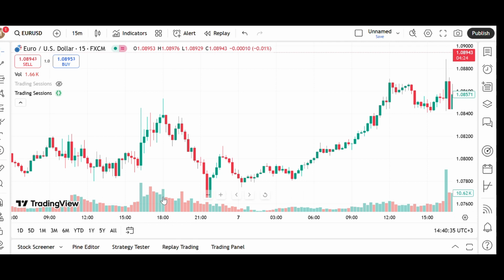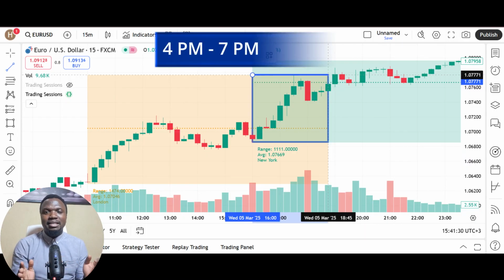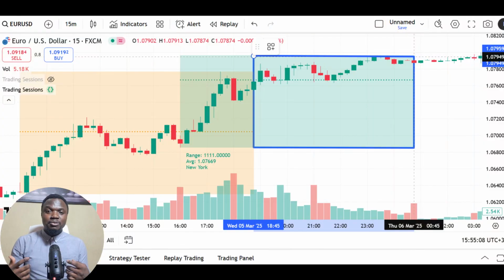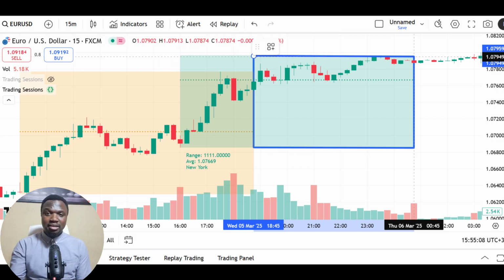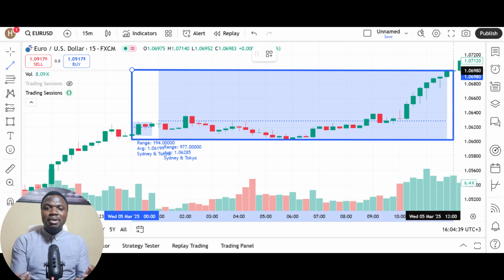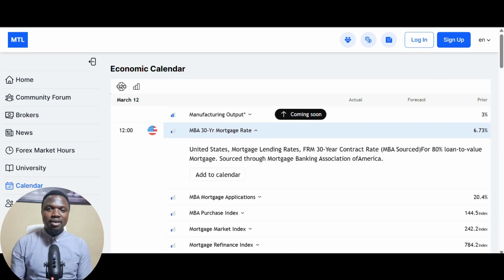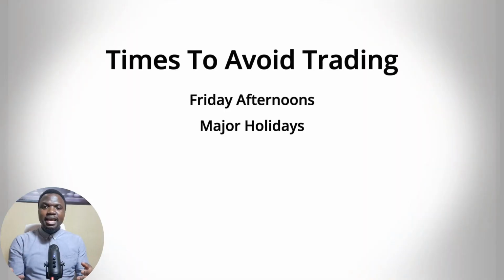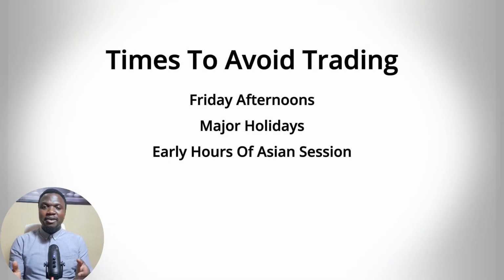The Best Times To Trade Forex In Kenya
Are you struggling to find the best time to trade forex in Kenya? Timing is everything in forex trading, and knowing when the market is most active can help you maximize profits and avoid bad trades! In this video, we break down:

✅ The major trading sessions for Kenyan traders
✅ Best forex market overlaps for high liquidity & volatility
✅ Worst times to trade and why you should avoid them

By the end of this video, you’ll know exactly when to trade forex in Kenya for better results! 💰

Timestamps:
0:00 - Introduction
0:53 - Major Forex Trading Sessions
2:23 - Best Times To Trade In Kenya
6:20 - Role Of Economic News
7:45 - Times To Avoid Trading In Kenya
9:22 - Outro